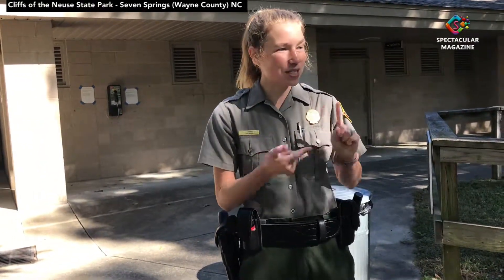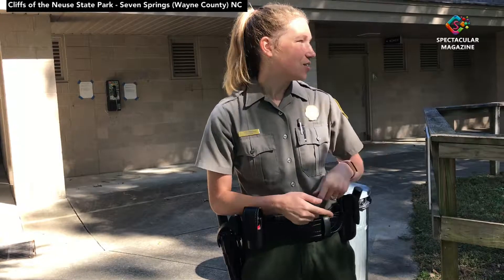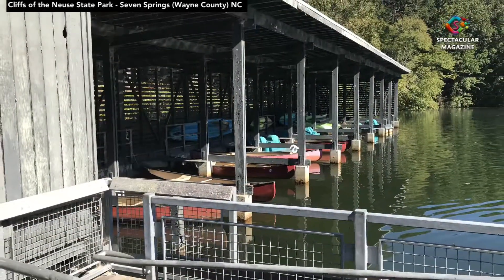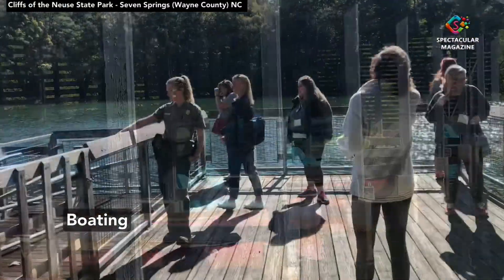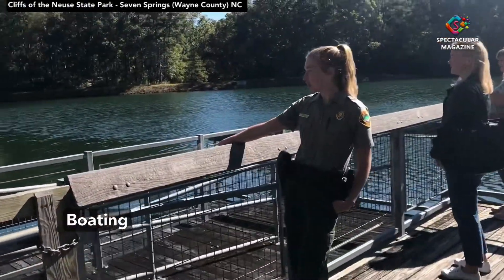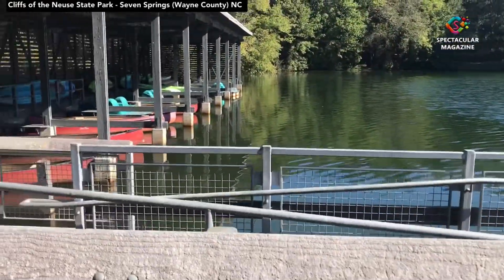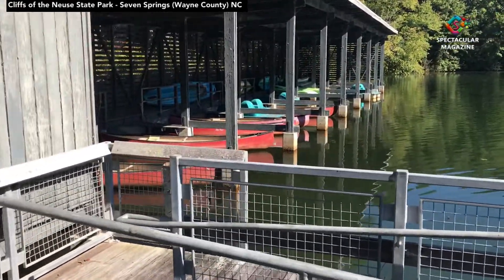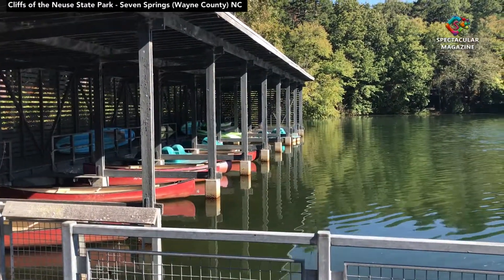Visit Goldsboro: Cliffs of the Neuse State Park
VisitGoldsboro: Day Trips, Weekend Getaways & Staycations

Cliffs of the Neuse State Park, with impressive cliffs overlooking the Neuse River, is an NC state park in Seven Springs, NC (Wayne Co.); located right outside of Goldsboro & covers 1,097 acres along the southern banks of NeuseRiver. Visit Goldsboro, home to some pretty legendary BBQ and vibrant craft beer scene (both featured in separate videos), invited Spectacular Mag to explore the town (and the county) for our "Explore NC: Day Trips, Weekend Getaways & Staycations" series.

•Comment 🗣 your reactions and requests below.  👇🏾